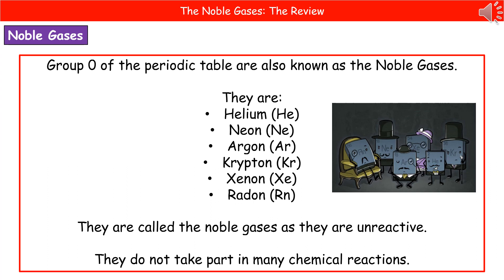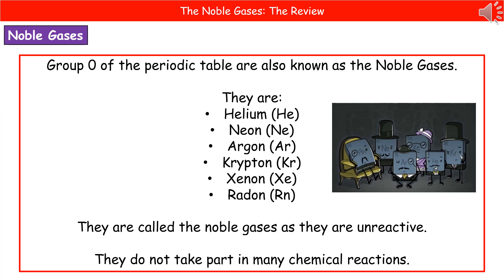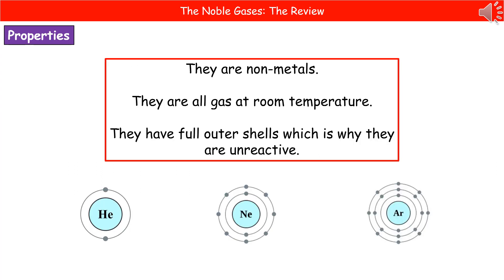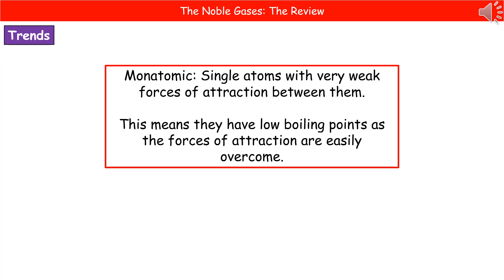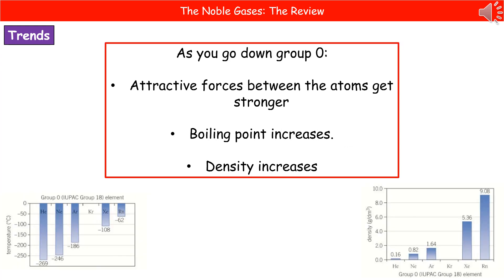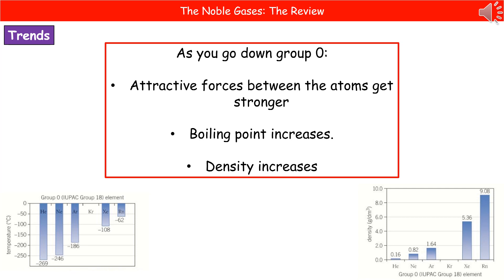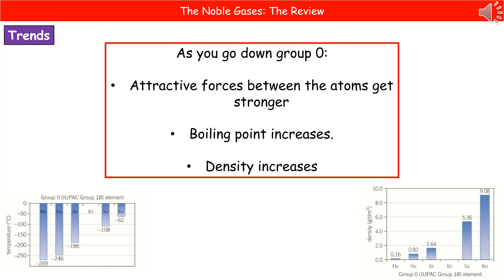OCR Gateway A C4.1.4 - Group 0 The Noble Gases Summary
OCR Gateway A revision video for Chemistry and Combined Science on C4 – Group 0 The Noble Gases for the foundation and higher tier.  First exams in 2018.